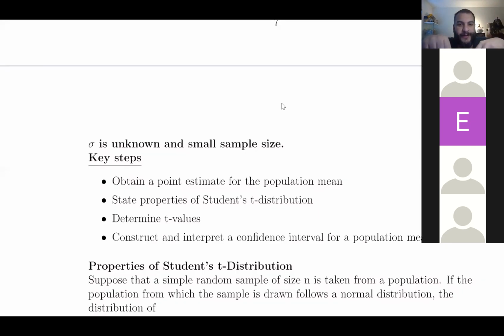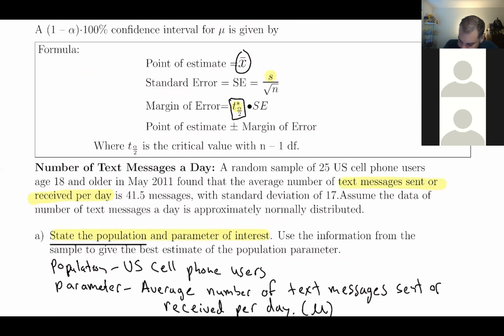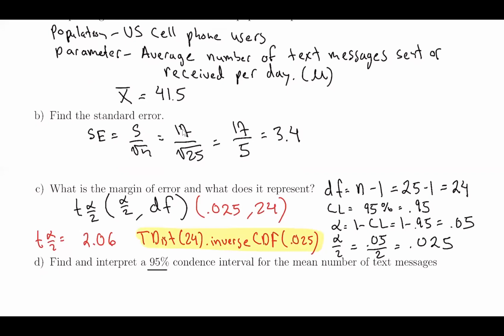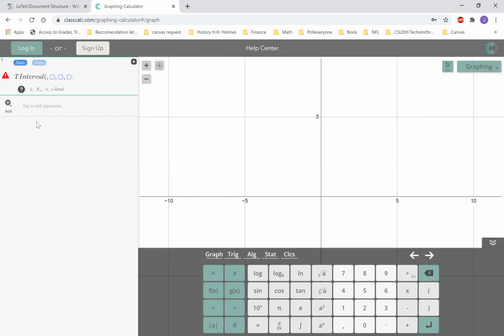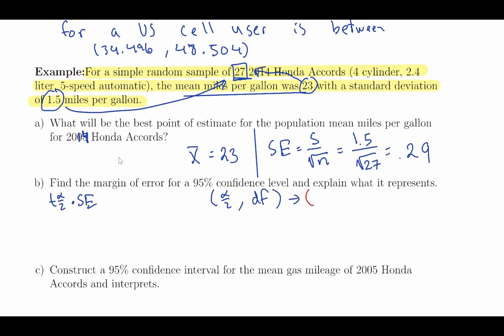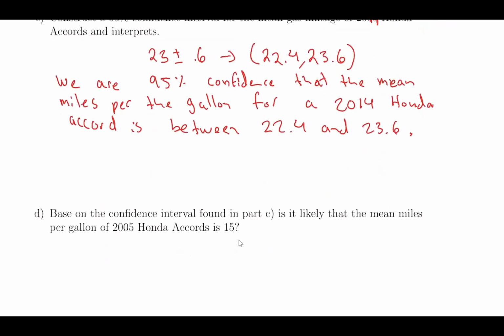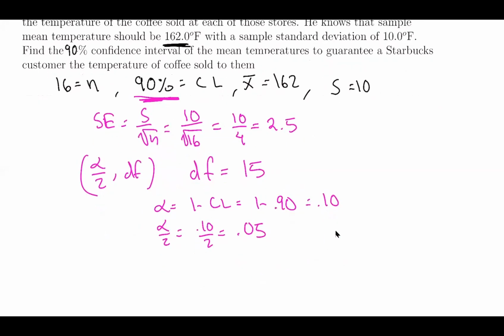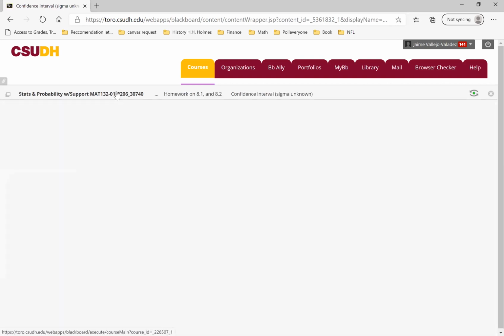July 29 CSUDH